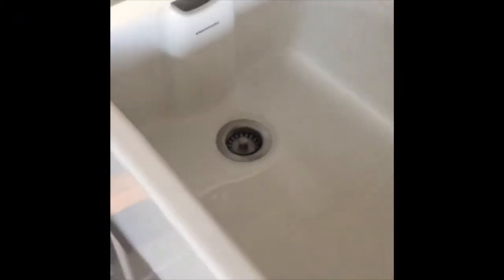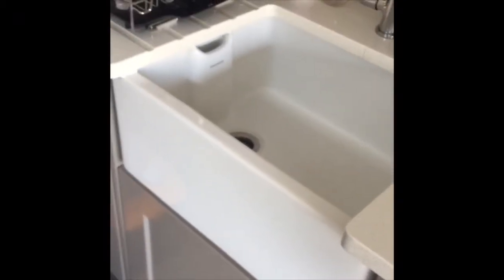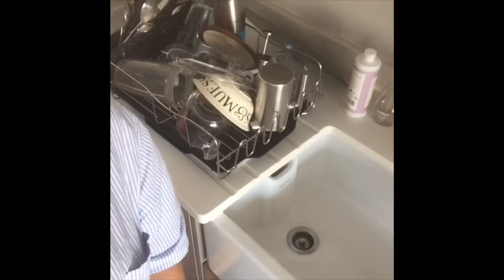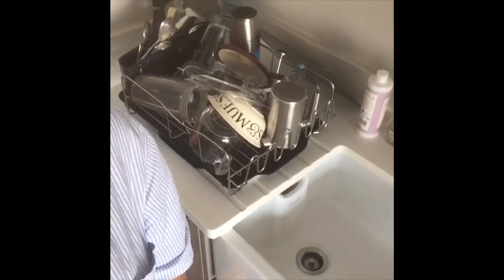Butlers Sink Repair In London (2019)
This butlers sink had had several knocks and was looking a bit scruffy. It’s was going to be awkward and expensive to replace so we repaired it and the customer was really happy.